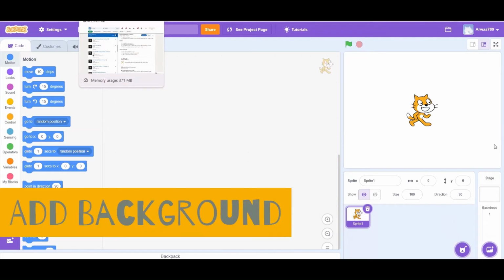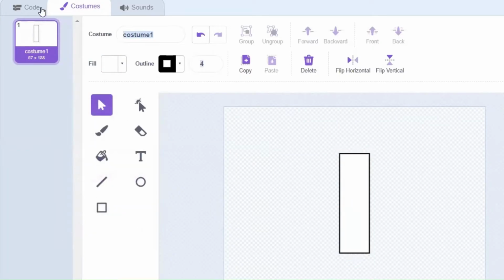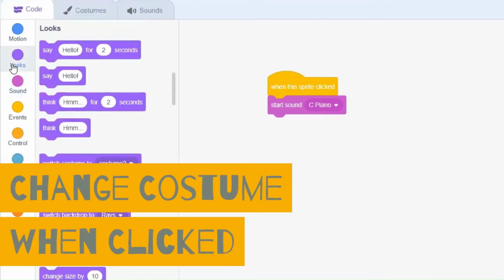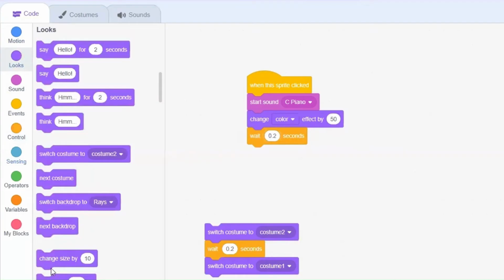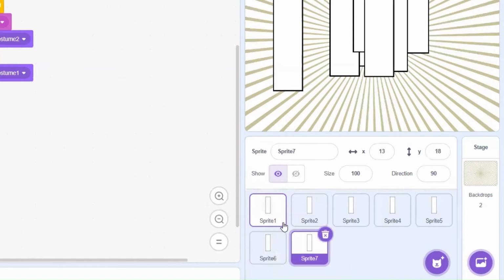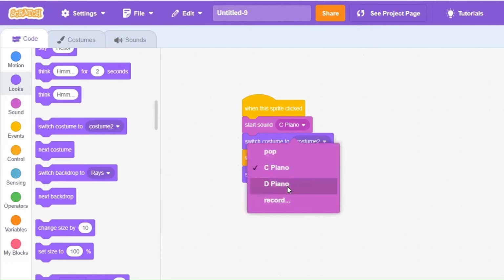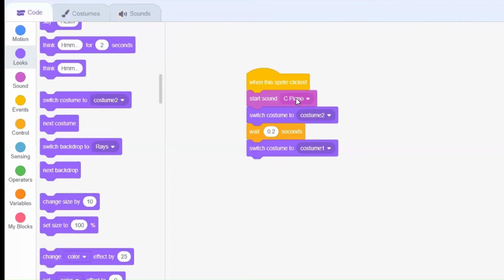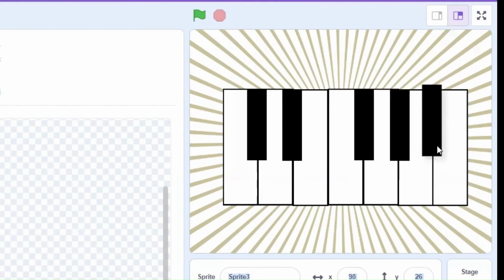How to make a Piano in Scratch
0:00 Intro
0:20 Game Demo
0:48 Add Background
1:00 Add Sprite
1:58 Add Sound on Click
2:38 Add Costumes
3:03 Change Costume when Clicked
3:52 Let's Learn Effects
4:55 Duplicate Sprites
6:10 Set Sound According to the Key Clicked
6:34 Unique Costumes for each Key
6:49 Repeating steps from all Keys
7:45 Finishing Touches